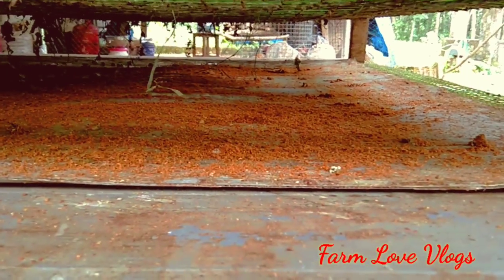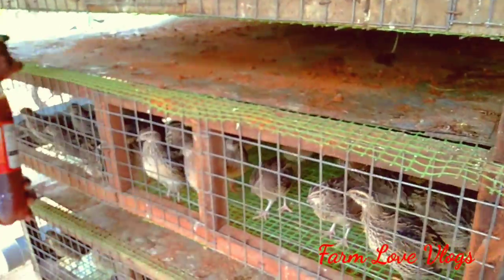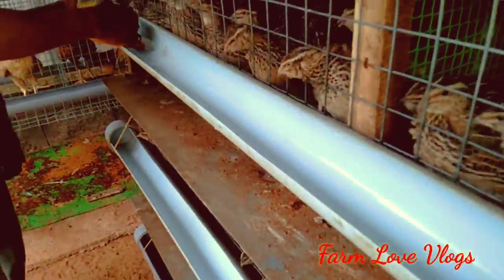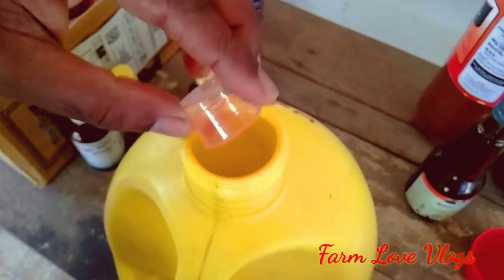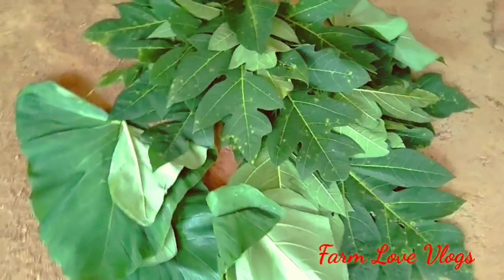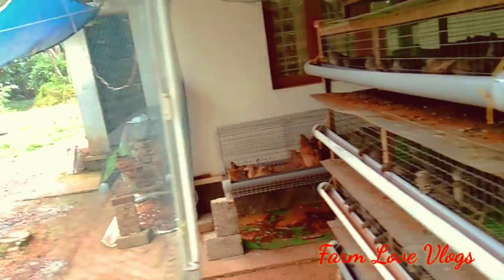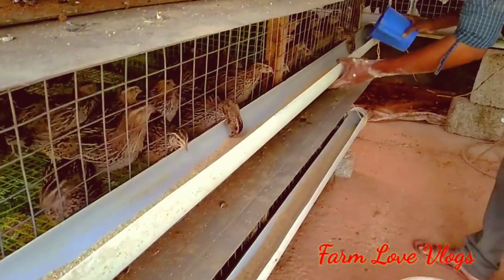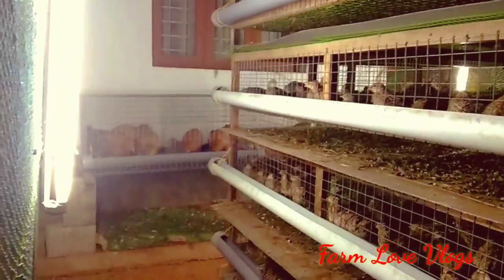കാട വളർത്തൽ | Quail Farming | കാട പരിപാലനത്തിലെ ഒരു ദിവസത്തെ സമ്പൂർണ്ണ കാര്യങ്ങൾ | A day with Quails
കാട വളർത്തൽ : സ്ഥിരവരുമാനം നൽകുന്ന കാട വളർത്തൽ മികച്ച ഒരു farming ആശയമാണ്.പരിപാലന രീതികൾ ആകട്ടെ വളരെ എളുപ്പവും. കാടകൾ 6 ആഴ്ച പ്രായം ആകുമ്പോൾ മുതൽ മുട്ട നൽകി തുടങ്ങും.ഒപ്പം കാട കാഷ്ടം മികച്ച വളമാണ്.ഒരു കൊല്ലം തുടർച്ചയായി കാടകൾ മുട്ട നൽകും ശേഷം ആ കാടകളെ meat വിലക്ക് വിറ്റു നമുക്കു അടുത്ത batch കാടകളെ ഇടാൻ ഉള്ള 80% മൂലധനം കണ്ടെത്താനും ആകും.അതു കൊണ്ടു തന്നെ കാട വളർത്തൽ മികച്ച ഒരു ആദായം ആണ് നൽകുന്നത്.കാട വളർത്താൻ ആഗ്രഹിക്കുന്നവർക്ക് ഈ വീഡിയോ ഒരു പ്രചോദനം ആകട്ടെ...✌️😍

കാട പരിപാലനവും ആയി ബന്ധപ്പെട്ട കൂടുതൽ വീഡിയോകൾ ഉടനെ ഉണ്ടാകും...👦

More vedios 👇please watch 👍

Contact Farm love vlogs @ 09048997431